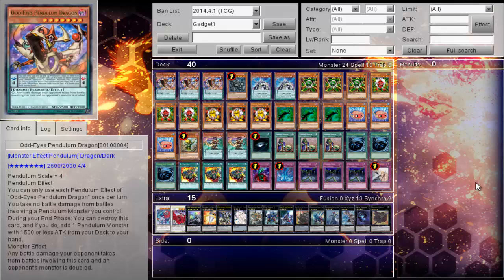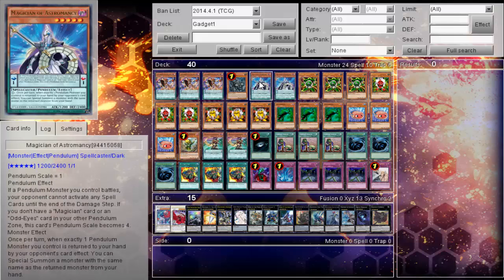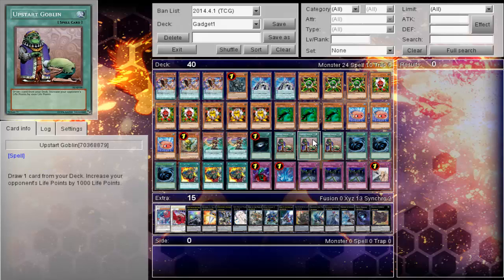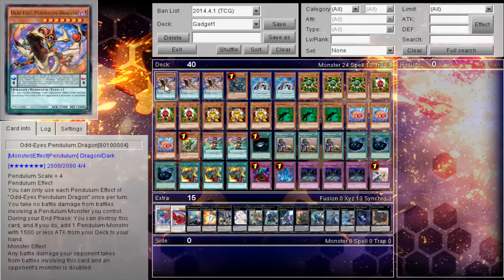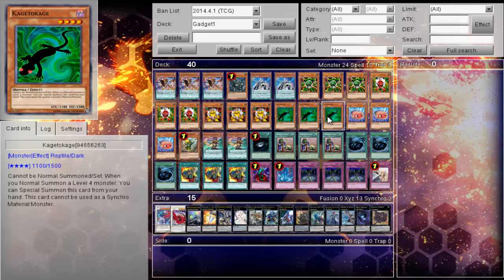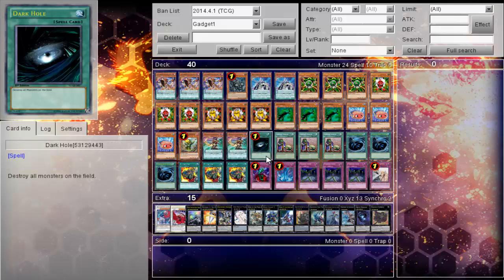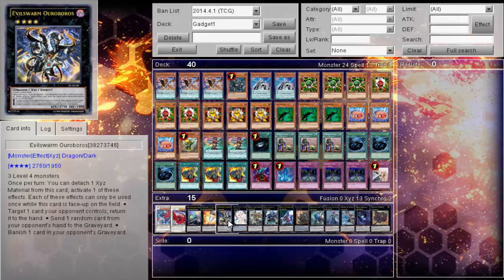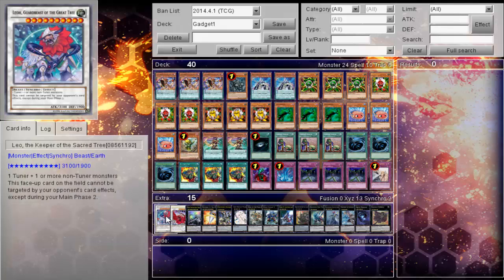Pendulum Gadgets - Yugioh Deck Profile April 2014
This is the build i've been testing recently. I'll continue to keep you guys updated on the changes we make along with posting duel videos to showcase what the deck can do!

Pojo.biz Message Board: Robbie

Skype: robbie-kohl